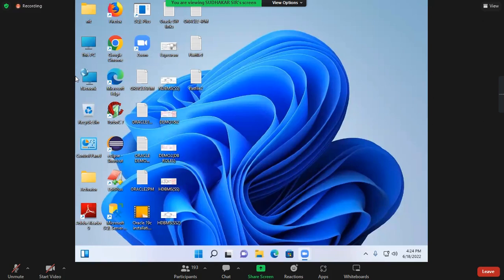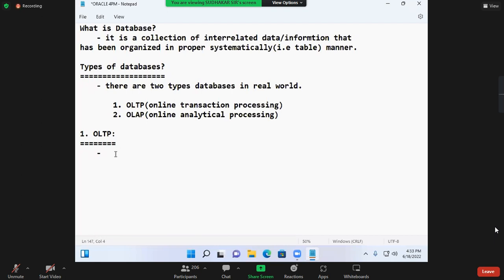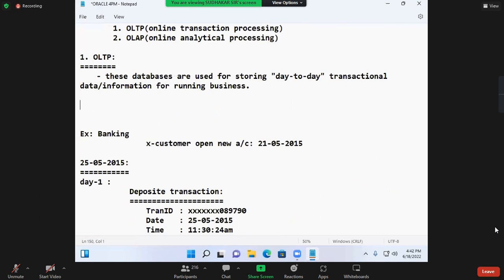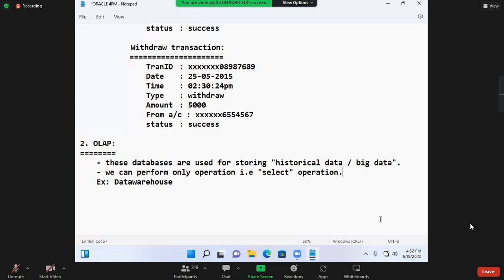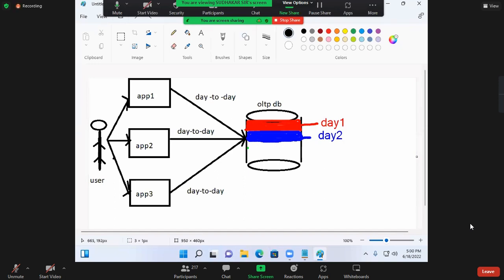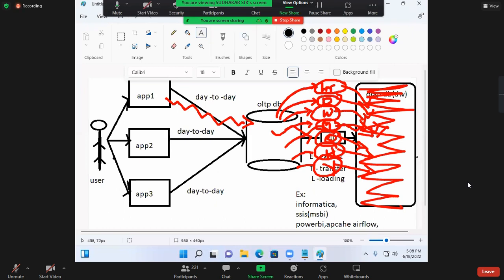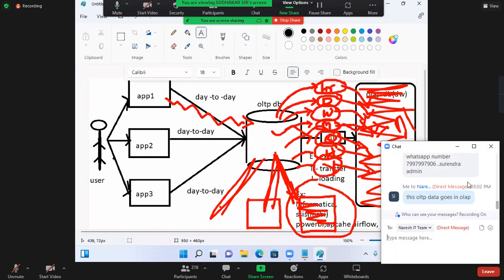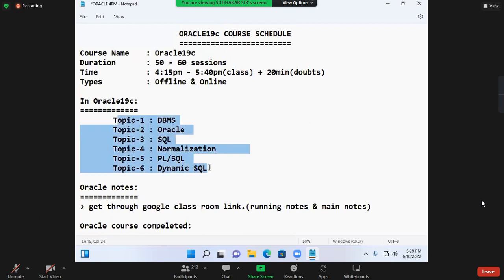ORACLE DAY 4